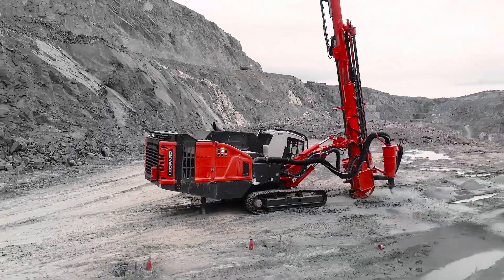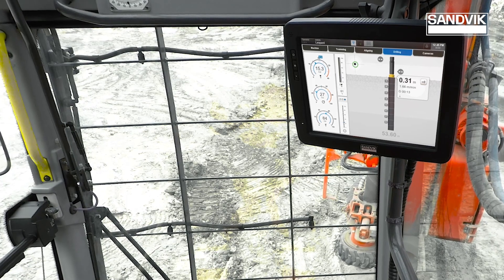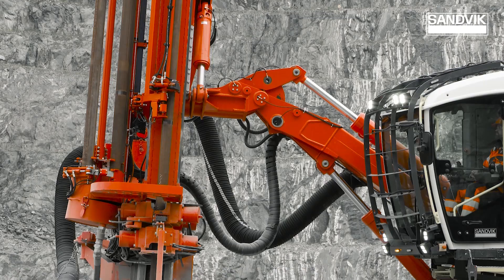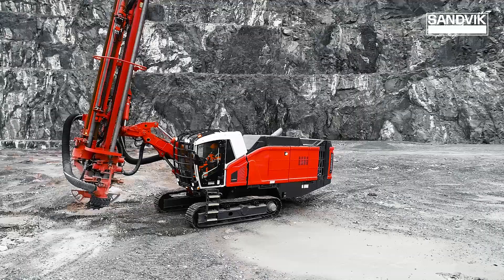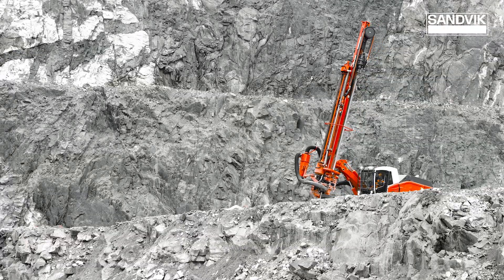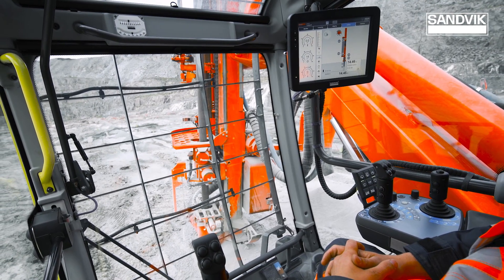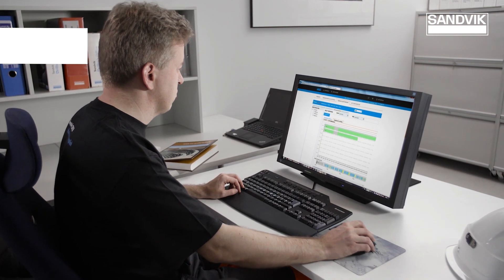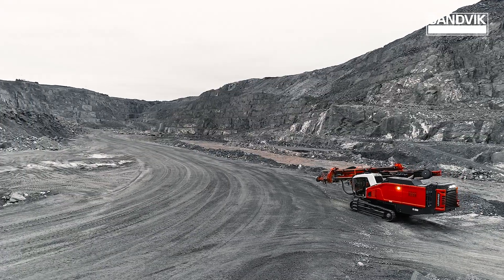Leopard™ DI650i — буровая установка для бурения погружным пневмоударником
Leopard™ DI650i — это высокопроизводительная, интеллектуальная буровая установка с дизельным двигателем на гусеничном ходу для бурения буровзрывных скважин погружным пневмоударником в горнодобывающей и строительной отраслях. Установка оборудована кабиной оператора, фиксированной стрелой, пылесборником сухого типа, устройством смены бурильных труб. Конструкция и компоновка буровой установки включают в себя новейшие технологии и решения в машиностроении.